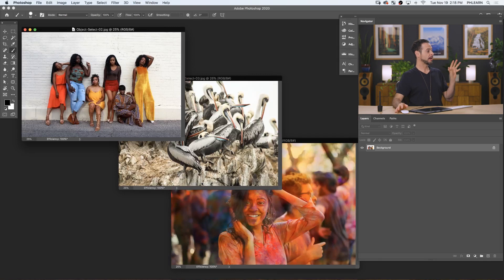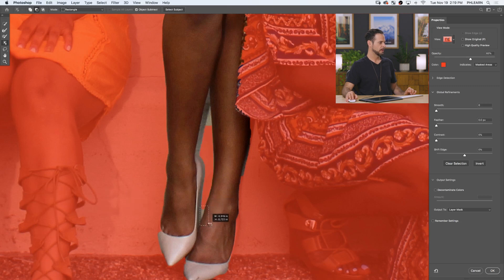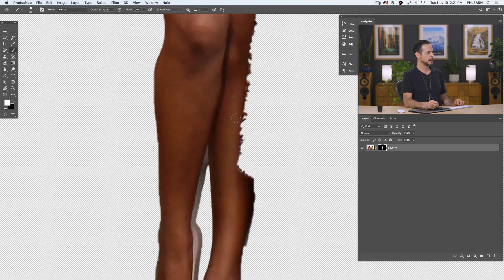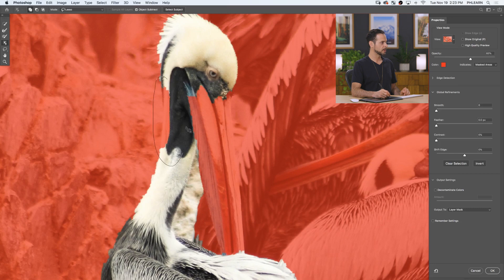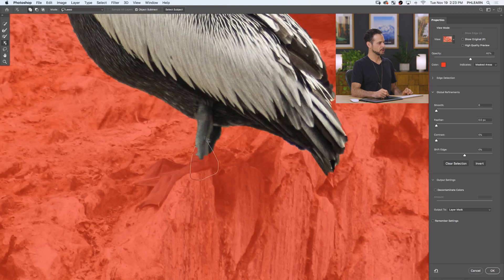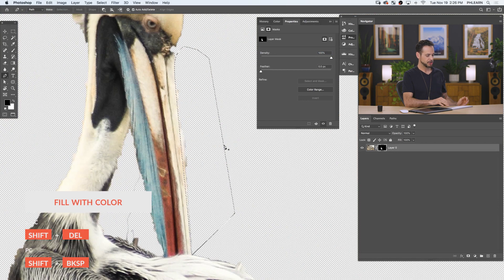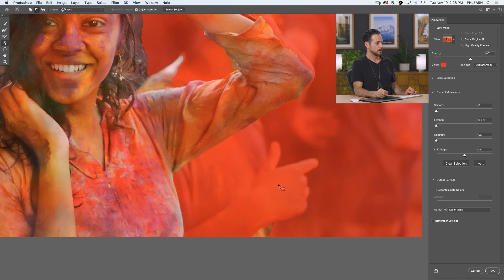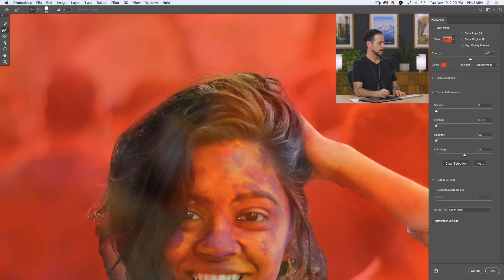How to Use the NEW Object Selection Tool | Photoshop 2020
Today Aaron puts the new Object Selection Tool in Photoshop 2020 to the test! Learn how to use Object Selection and Select and Mask to make quick cutouts of subjects and objects in a photo. How will it hold up against complex backgrounds? Watch to find out!